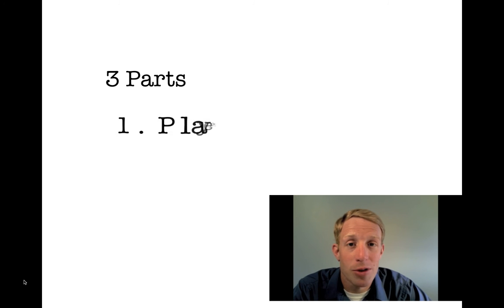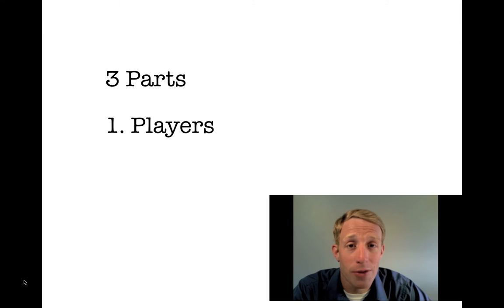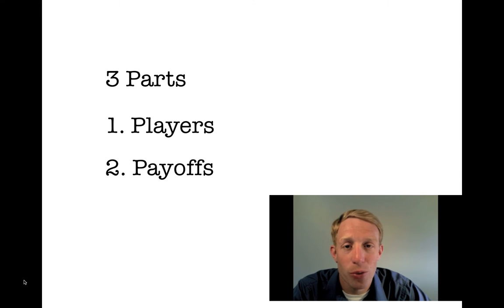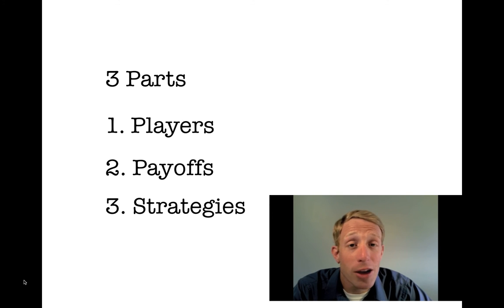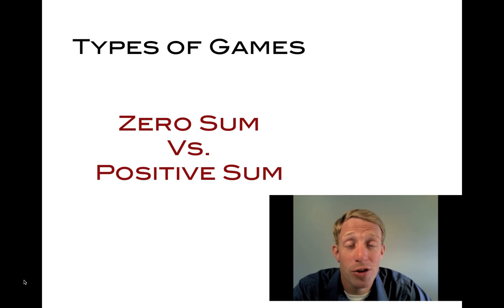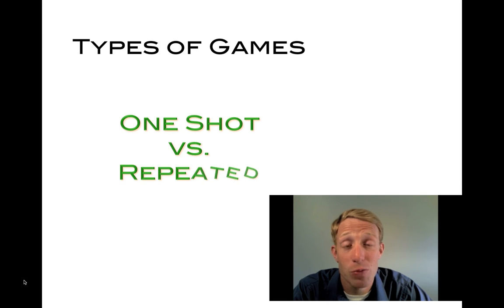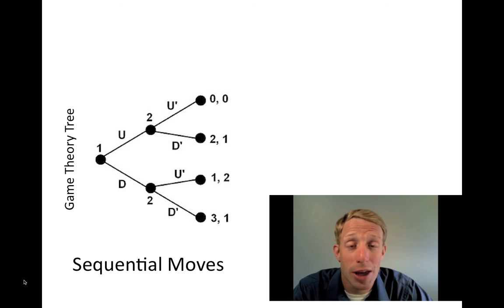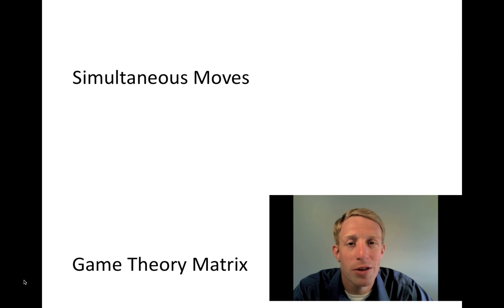game theory basics.mov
Brian ORoark from Robert Morris University economics department takes you through some basic game theory terminology